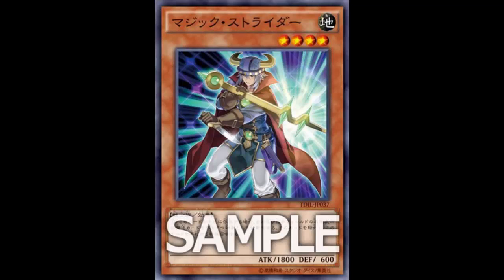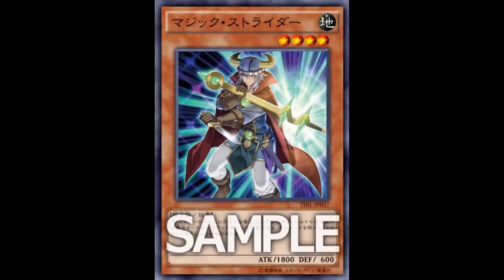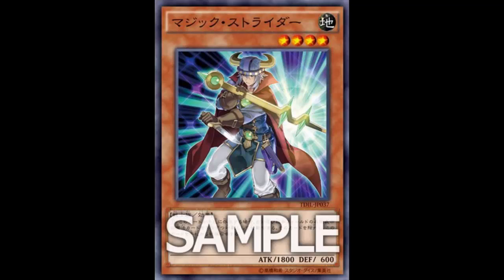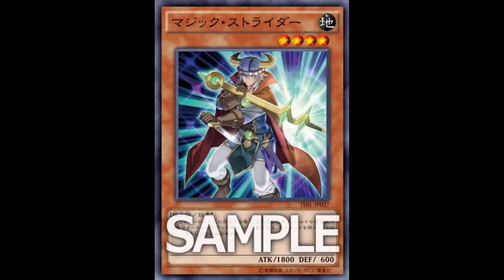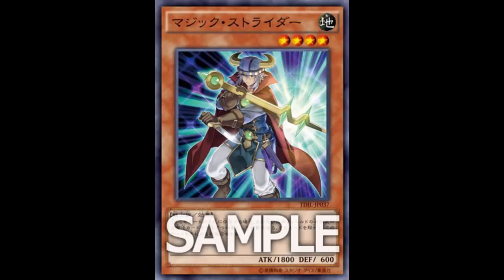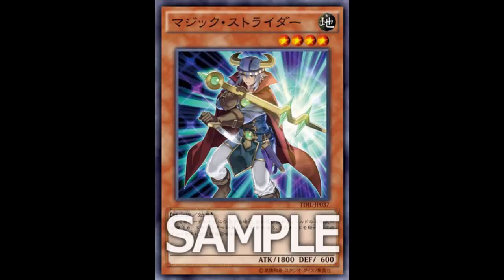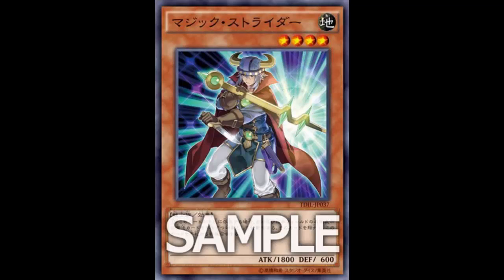Spell Strider: All Grown Up; Not terrible if you have a face-up Spell to spare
Earth / Level 4 / Warrior / Effect / 1800 ATK 600 DEF

If this card is in your hand: You can target 1 face-up Spell Card you control and 1 face-up Spell Card your opponent controls; banish them, and if you do, Special Summon this card.